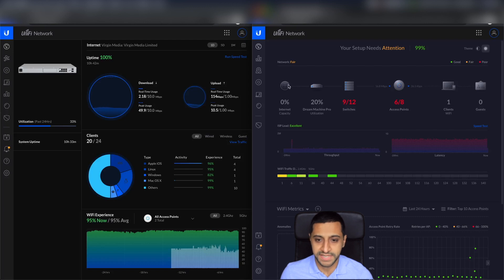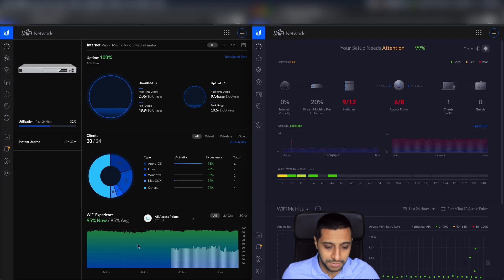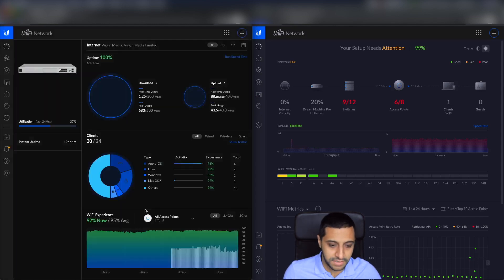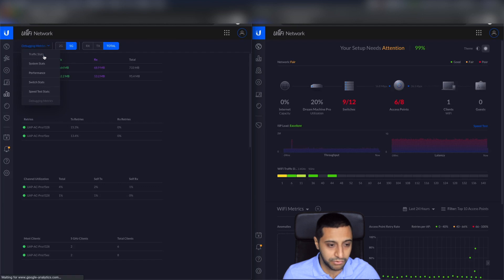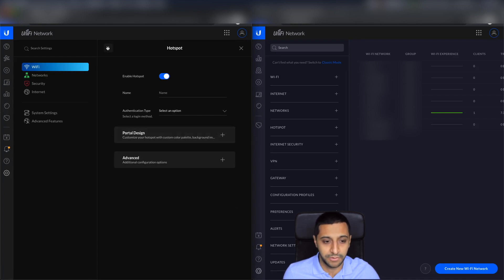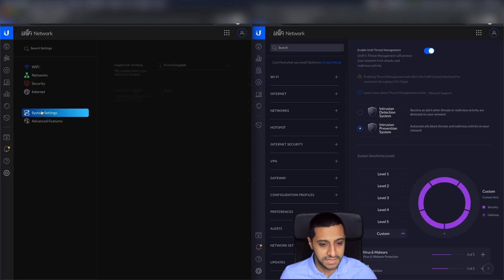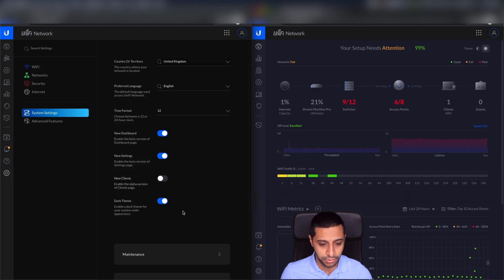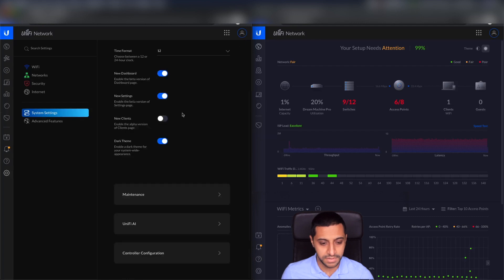Time to upgrade to Unifi Network Controller Version 6?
Time to upgrade to Unifi Network Controller Version 6? I'm comparing Version 5 to version 6 of the Unifi Network controller. I look at the two versions side by side to see what the differences are - check it out!

Check out my Ubiquiti playlist here which also covers how to set up and configure the UDM Pro and other items on the network.

Links for products (all countries):
Unifi ViewPort
24 Port Poe Switch
UDM Pro
8TB HDD
2TB HDD